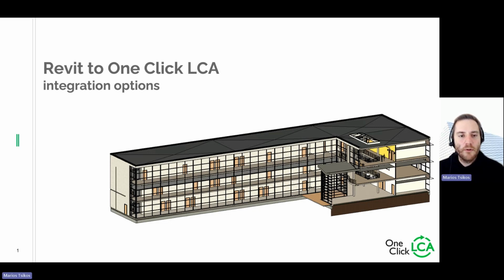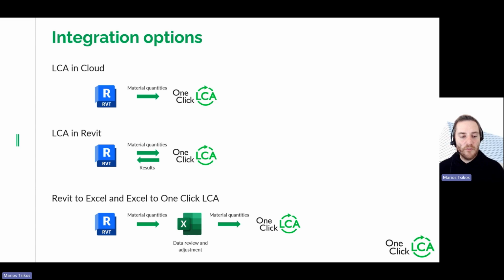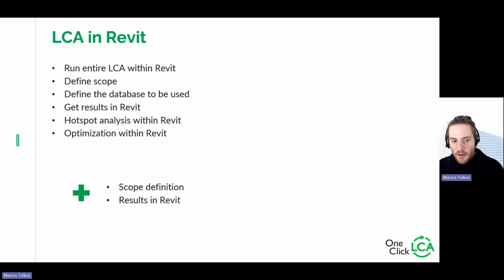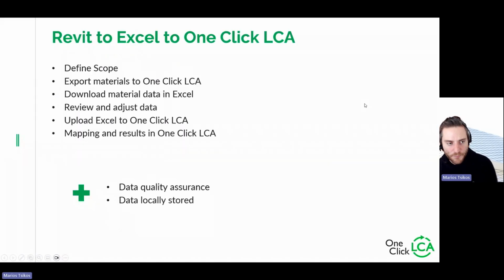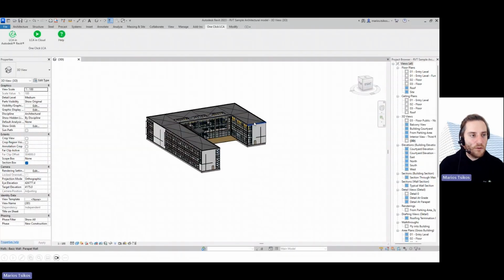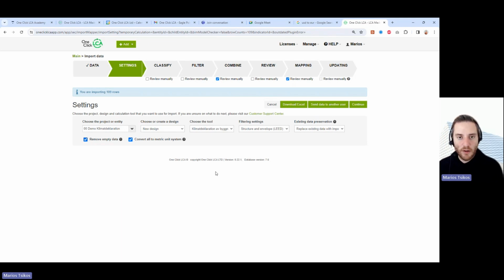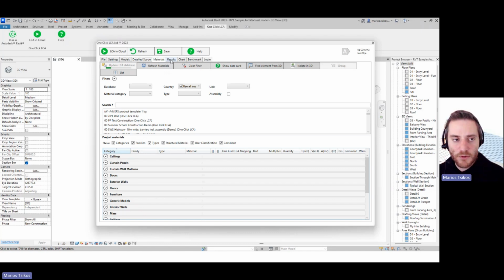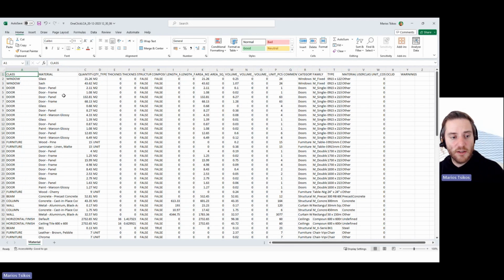Revit plugin integration with One Click LCA